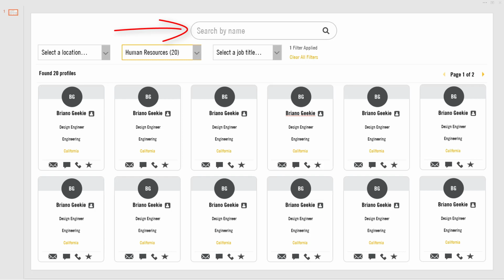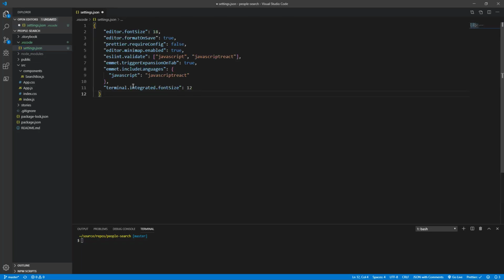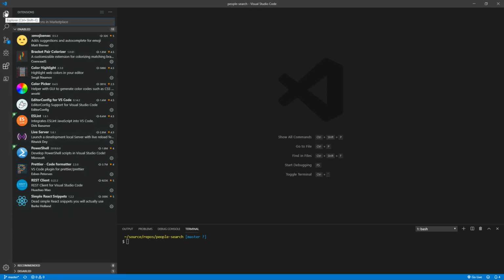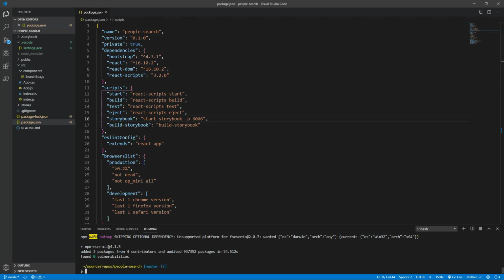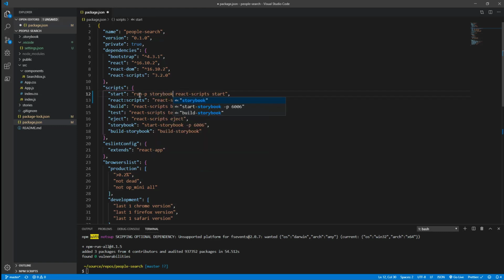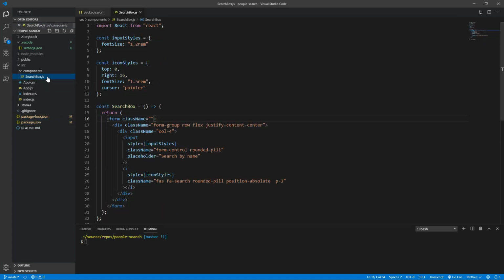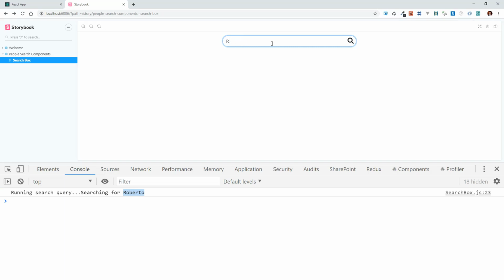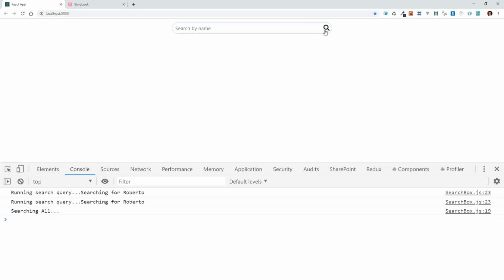Create-React-App and Storybook Part 01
Configure VSCode workspace settings and build out the functionality for the SearchBox component.